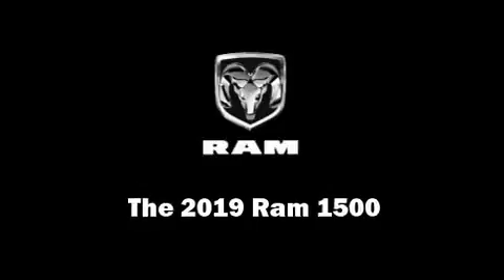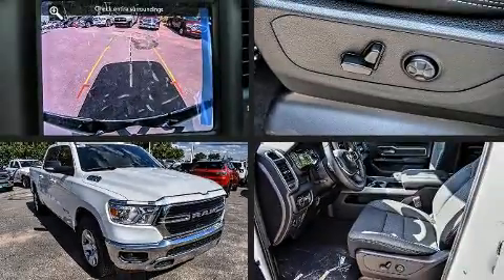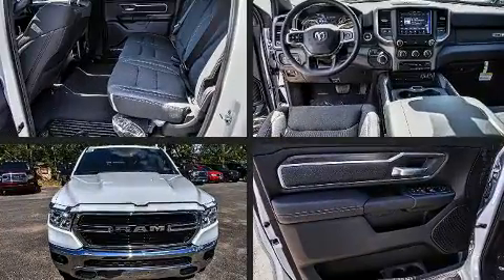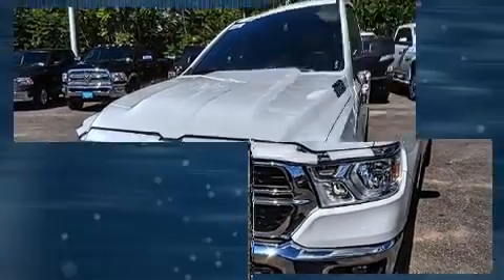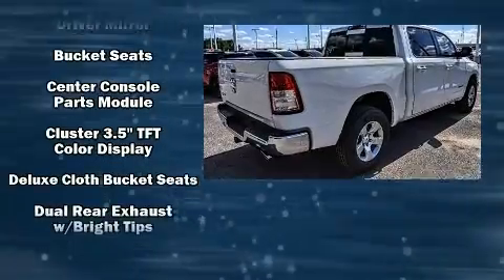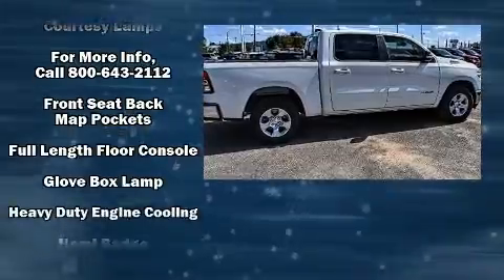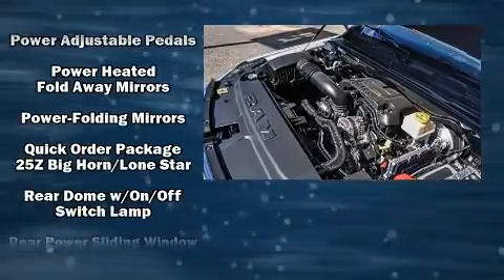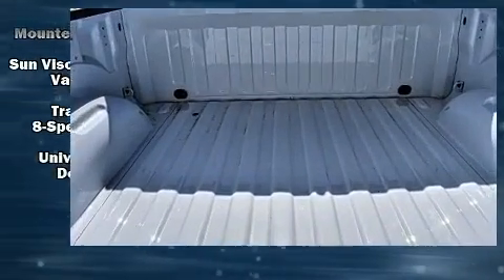2019 Ram 1500 BIG HORN / LONE STAR CREW CAB 4X2 5'7 BOX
All American Chrysler Dodge Jeep Ram of Odessa
2510 East 8th Street

Step into the 2019 Ram 1500 This 4 door, 5 passenger truck leads among competitors in its segment. Under the hood you'll find an 8 cylinder engine with more than 350 horsepower, providing a smooth and predictable driving experience. A wealth of standard features means that you no longer have to sacrifice. Such as remote keyless entry, a rear step bumper, an automatic dimming rear-view mirror, fully automatic headlights, power door mirrors and heated door mirrors, cruise control, an overhead console, and power windows. Power adjustable pedals allow the driver to optimize his or her driving position, enhancing visibility, comfort and safety. Passenger security is always assured thanks to various safety features, such as: dual front impact airbags with occupant sensing airbag, head curtain airbags, traction control, brake assist, ignition disabling, and 4 wheel disc brakes with ABS. For added security, dynamic Stability Control supplements the drivetrain. We know that you have high expectations, and we enjoy the challenge of meeting and exceeding them! Stop by our dealership or give us a call for more information.